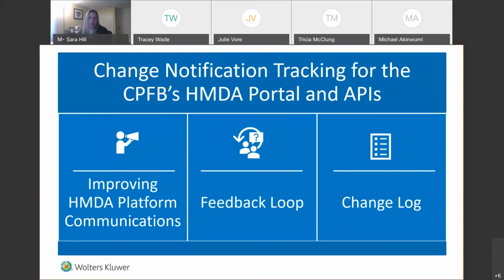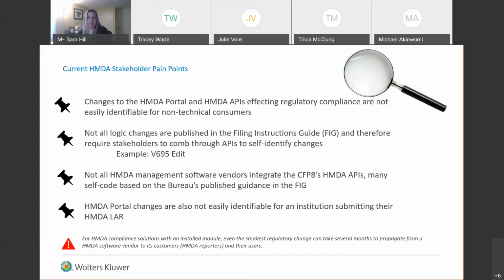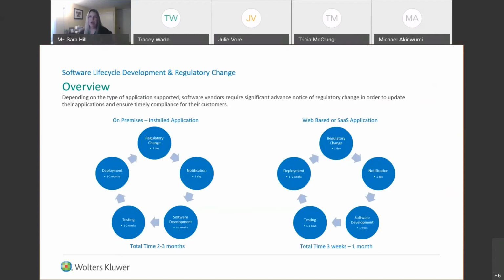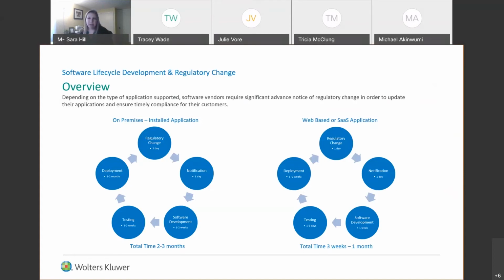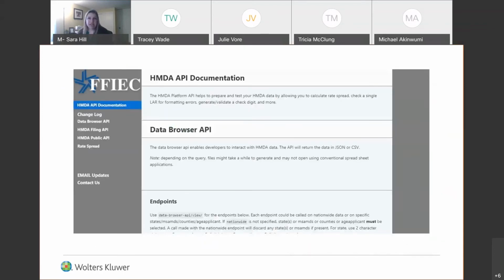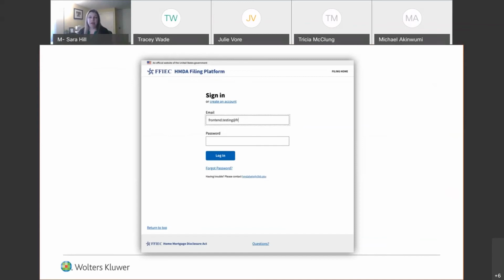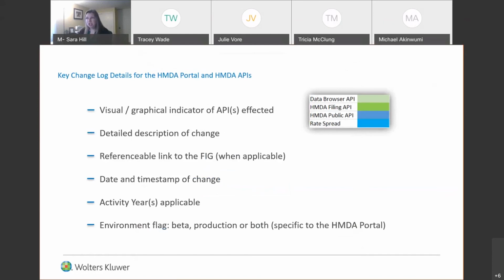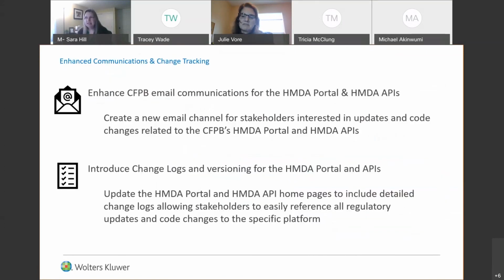HMDA Tech Sprint: Women of Wolters Kluwer — consumerfinance.gov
On March 22-26, 2021, the CFPB hosted the Home Mortgage Disclosure Act (HMDA) Virtual Tech Sprint. HMDA data provide the most comprehensive publicly available information on nationwide mortgage market activities. During the Tech Sprint, more than 100 participants from community groups, financial institutions, compliance software developers, academia, and the tech sector worked together throughout the sprint week to further development of HMDA data publication capabilities, data products, and improve the submission of HMDA data to the Bureau.

Watch The Women of Wolters Kluwer's Team Demonstration Day presentation of HMDA solutions. To learn more about this event or other CFPB Tech Sprints, visit our

The Consumer Financial Protection Bureau (CFPB), is a U.S. government agency that makes sure banks, lenders, and other financial companies treat you fairly. Learn how the CFPB can help you